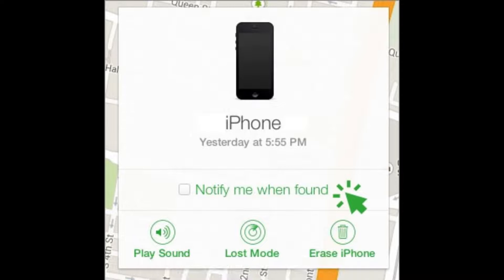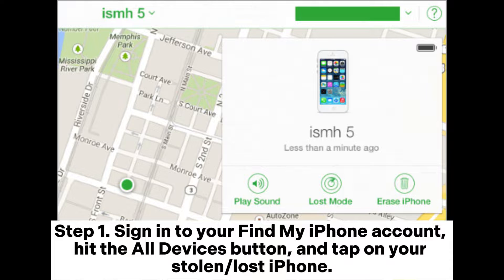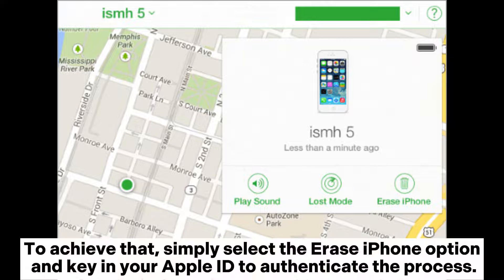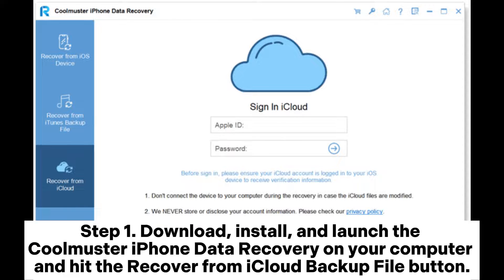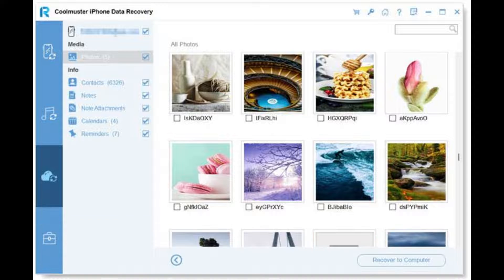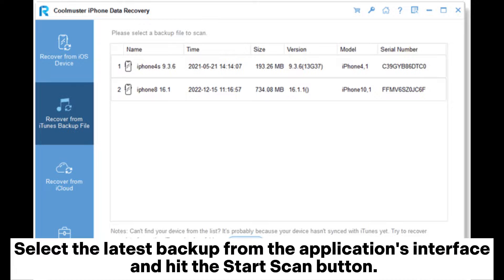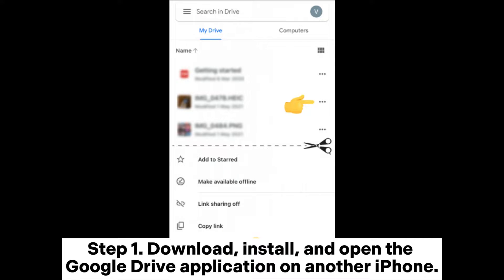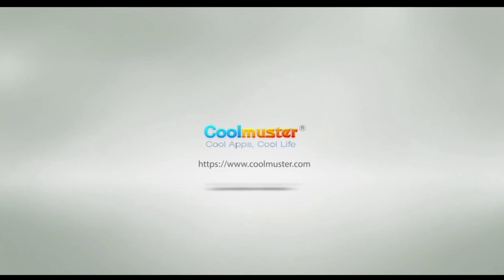What to Do When My iPhone's Lost & How to Recover Data from Lost iPhone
Lost your iPhone and wondering what to do and how to get back your iPhone's data? You can check the details in this video.

00:00 Start
00:08 Part 1. What You Should Do After Losing Your iPhone
00:34 Try Locating Your iPhone
01:01 Lock Your iPhone
01:35 Part 2. How to Recover Data from a Lost iPhone
01:49 Restore from iCloud Backup
02:25 Restore from iTunes Backup
03:10 Restore lost iPhone data from Google Drive